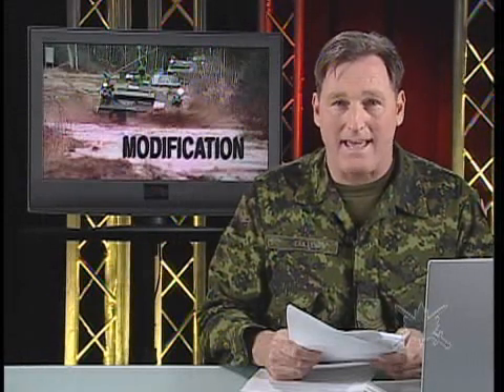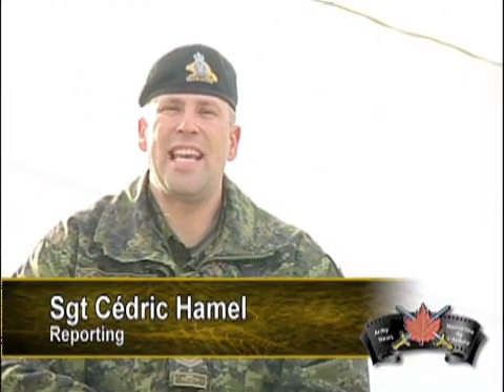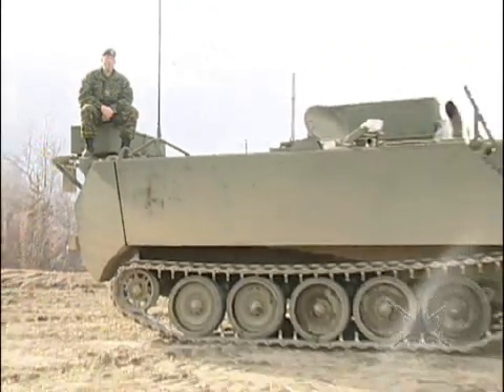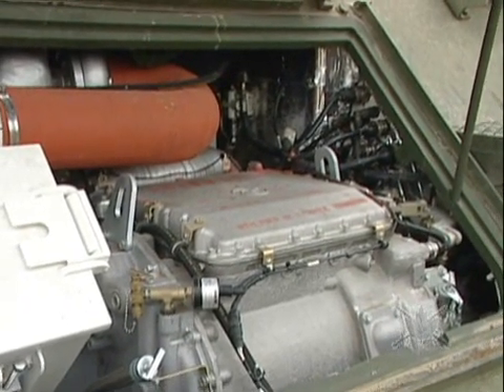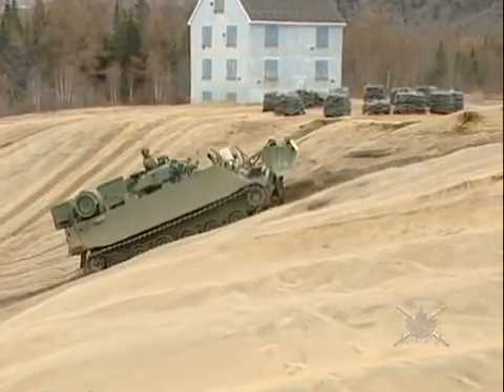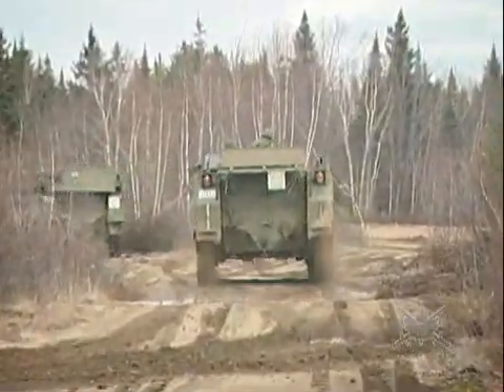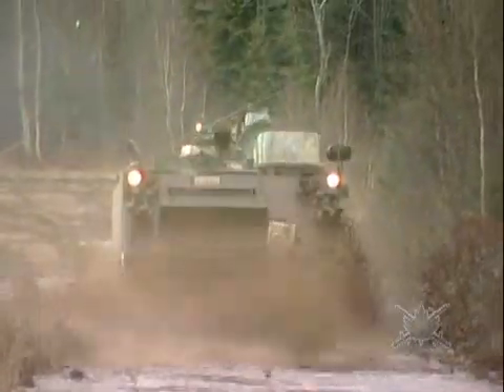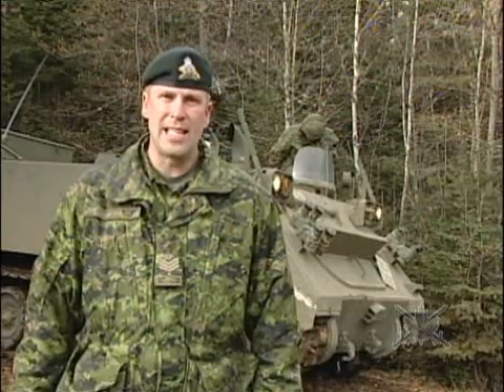M113 give it more horsepower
CFB VALCARTIER, Quebec -- Upgrades to the M113 give it more horsepower, and more maneuverability.